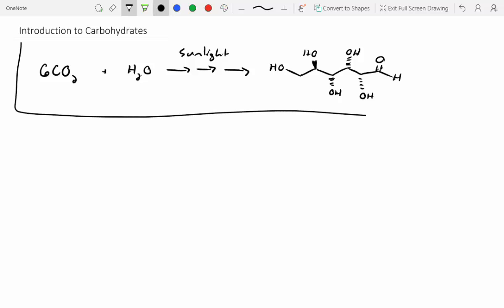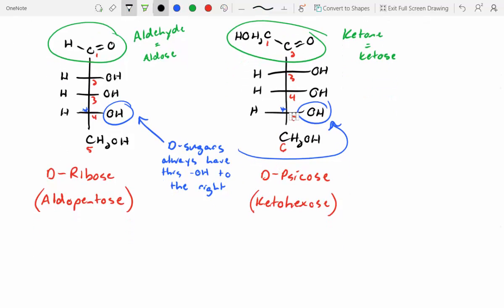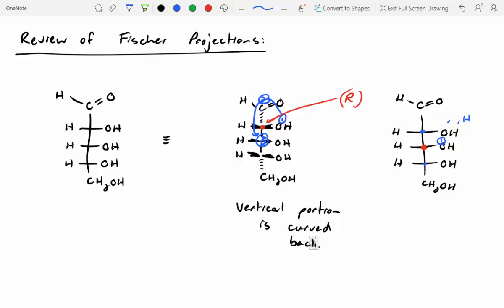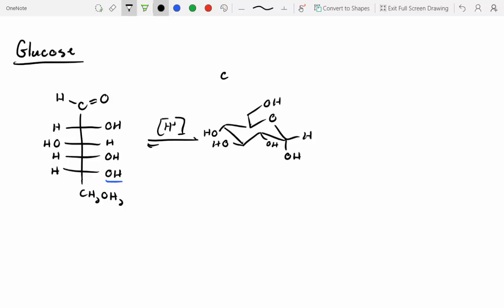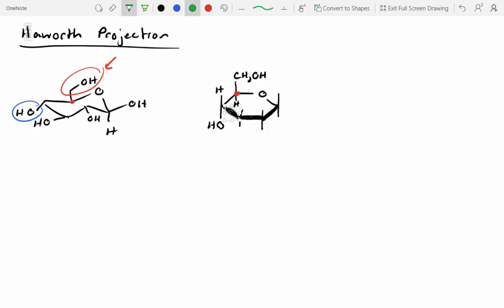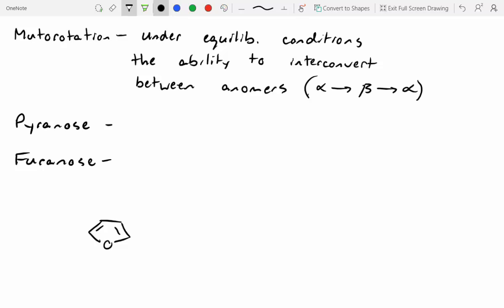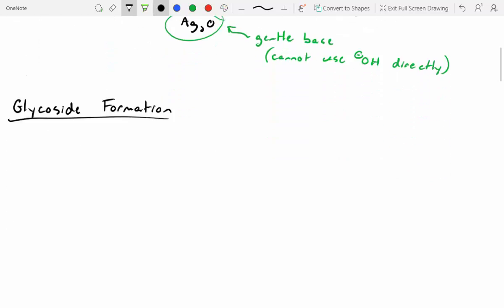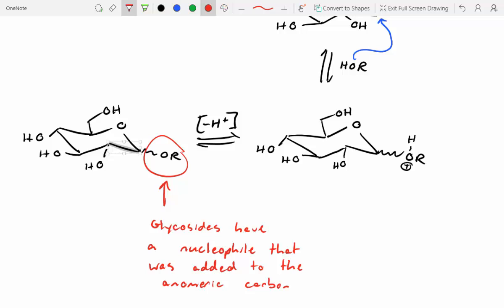Introduction to Carbohydrates